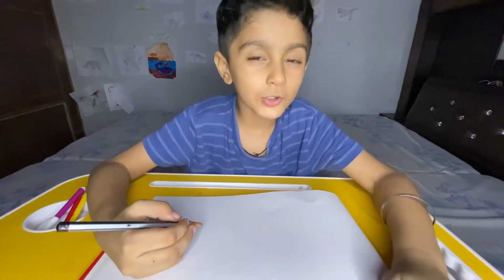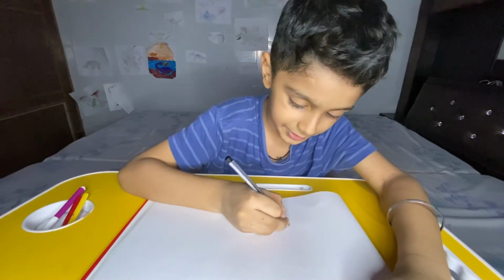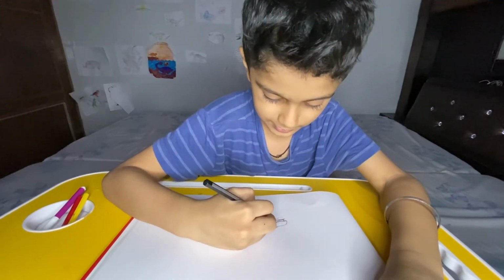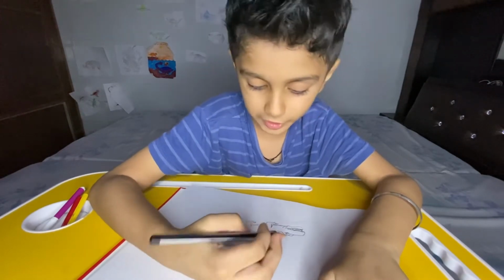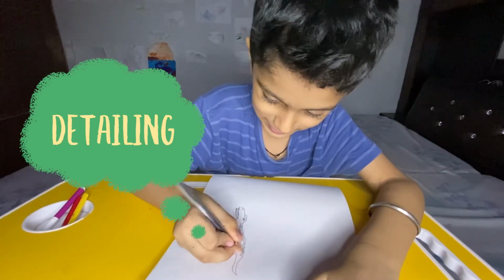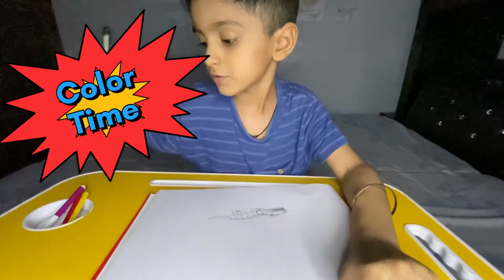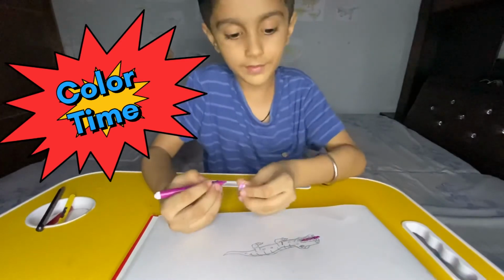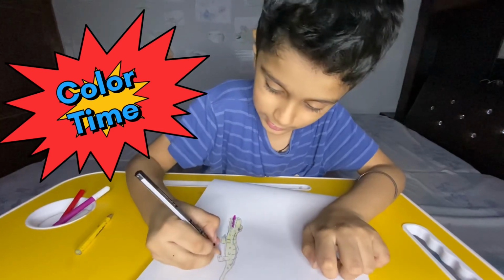Komodo Dragon | How to Draw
How to draw Komodo Dragon Komodo kids educational kids-activity